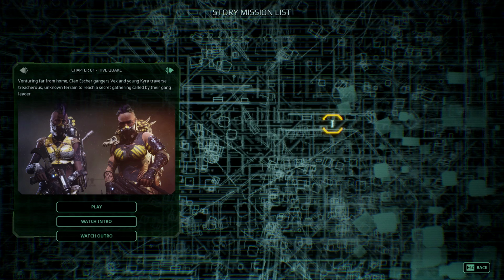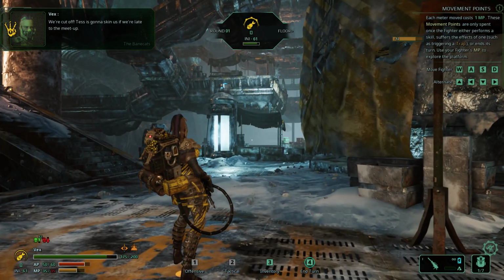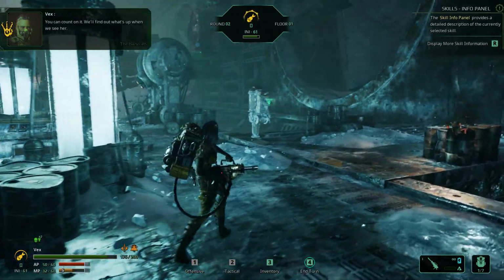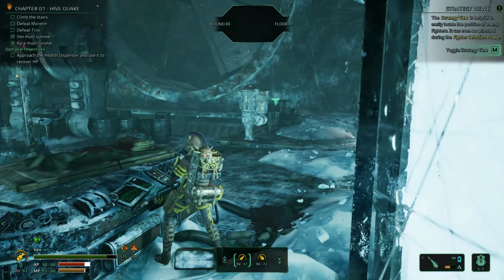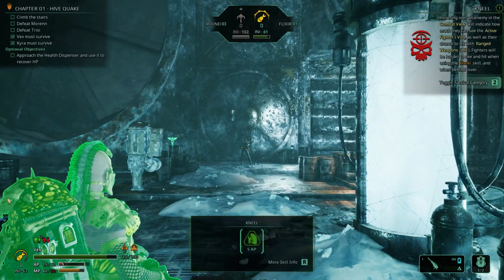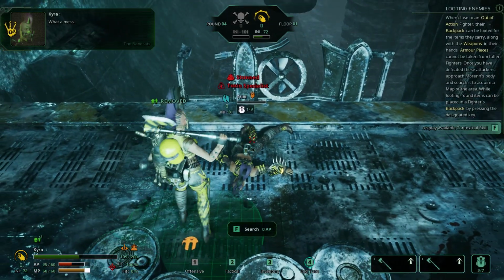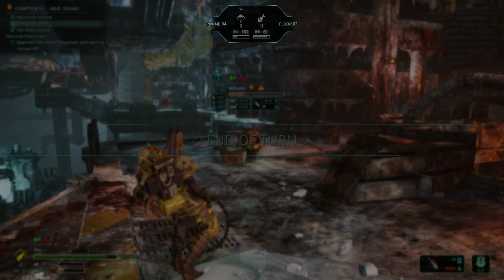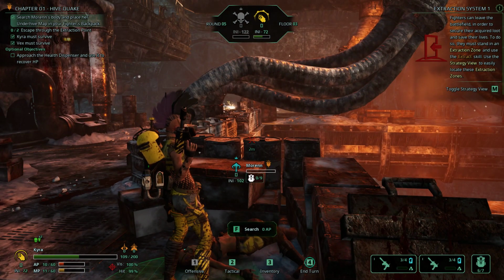AndyDavo Warhammer Necromunda Walk Though Guide - Mission 1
Andydavo plays Necromunda on PC via PRE RELEASE. Here is my guide on the game play for the first mission. Necromunda is set in the Warhammer 40k universeand is a game my Games Workshop

AndyDavo/Zunk "Merch" has just been launched, mostly so I can get myself my own branded TShirt, but if you want one too, go (then to the bottom panel)
Available we have mugs, various T Shirts, a Dice Bag and some phone cases